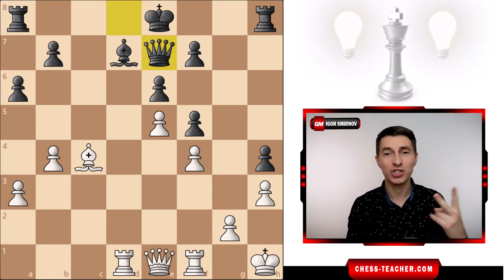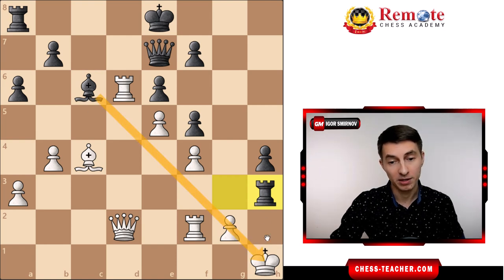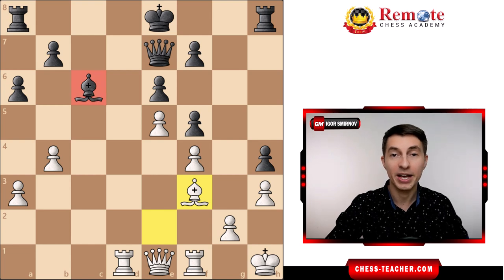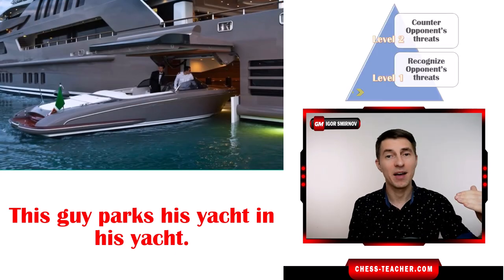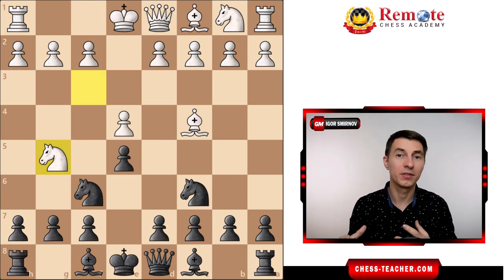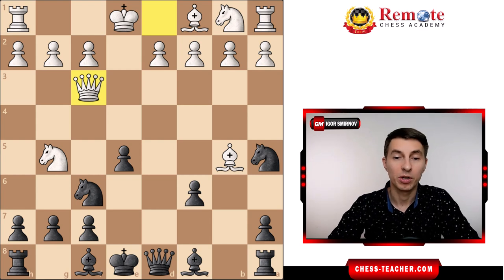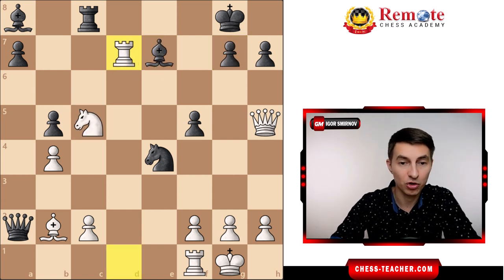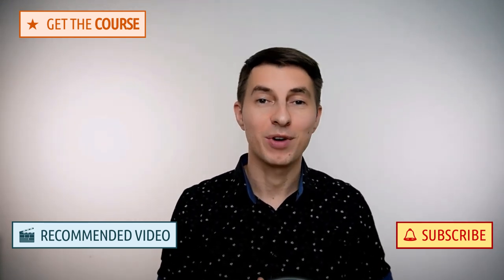2 Useful Chess Tips For Beginners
📗 Be a Top 5% Chess Player Worldwide

In this video lesson, GM Igor Smirnov will share with you 2 actionable chess tips that will help you improve in chess by 200% and instantly put you ahead of the crowd. You will be able to use these ideas in your games right after watching this video lesson.

You will learn the clear difference between how a beginner (or an amateur chess player) would think and how an advanced player (or a pro) would think in a particular position. These tips are universal and can be applied to any stage of the game, but it is especially effective in the middlegame stage.

► Chapters

00:00 2 Chess Tips to Improve Fast
00:08 Example-1: How would you play here?
02:04 The Tal & Fischer Story
02:21 Mikhail Tal's brilliant move
03:41 2 Tips You MUST Know
04:24 Example-2: Offense is the best defense
06:00 Example-3: Can you find the best move?
07:44 Example-4
09:22 BUT, just these 2 tips won't suffice